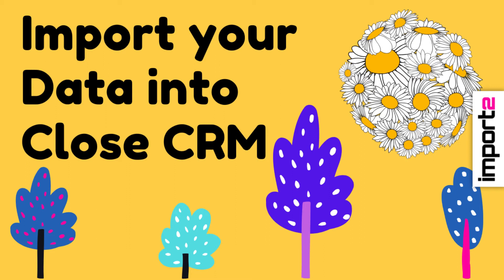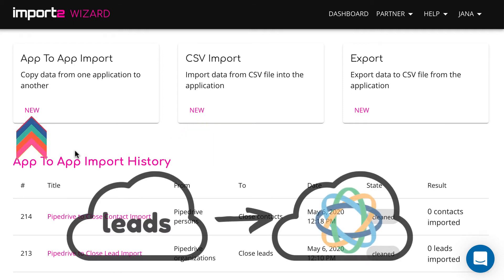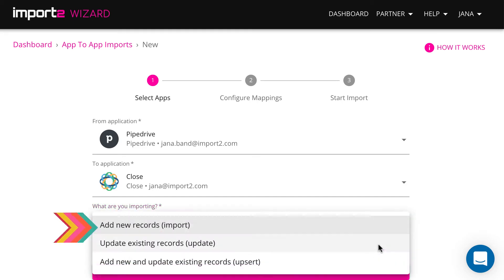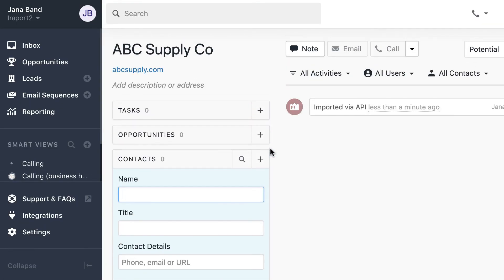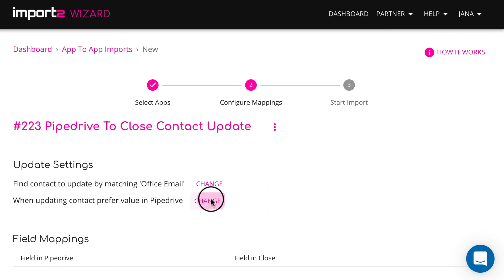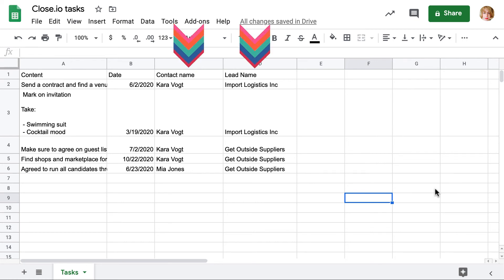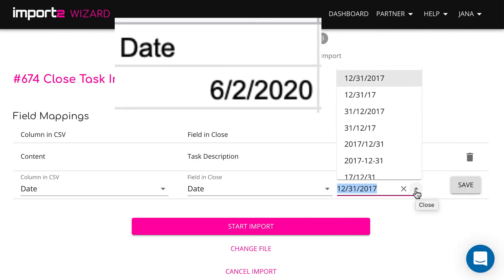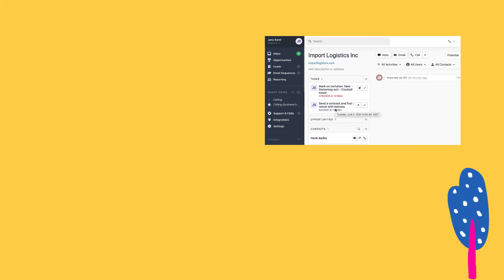Import your data into Close CRM (from CSV file & other CRM)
In this video, you'll learn how to bulk import data into Close.

There are three ways to add your data: import, update, and upsert, you will learn what is the difference between them and how to choose the right one.

Importing is like building a pyramid, it has to follow a specific order, to have top-level objects, basement to come first. So every next level can rely on and link to the previous one.

And also you will learn how you can import Tasks from a CSV file and link them to both  Leads and Contacts.